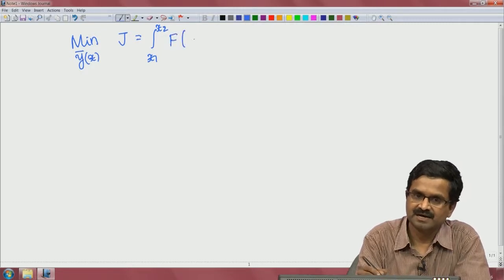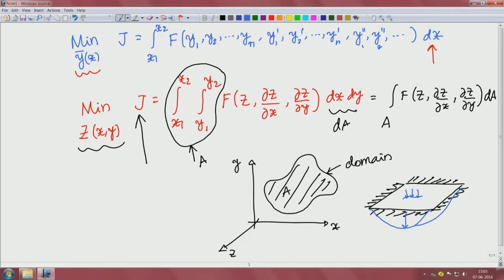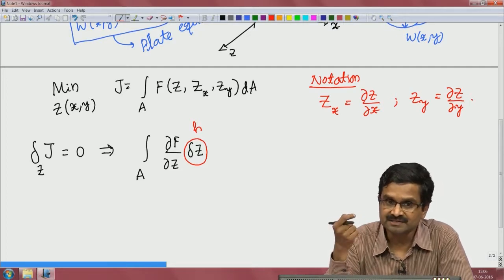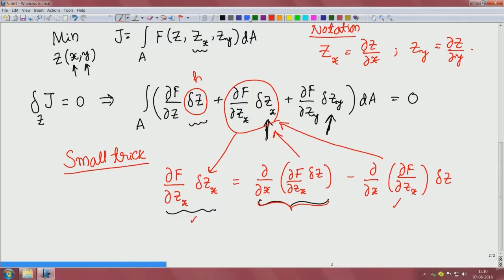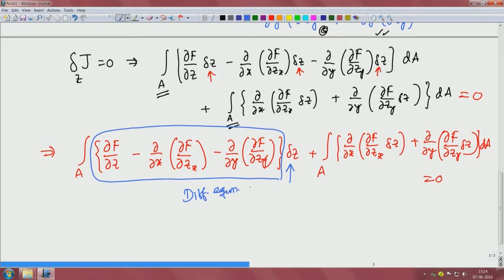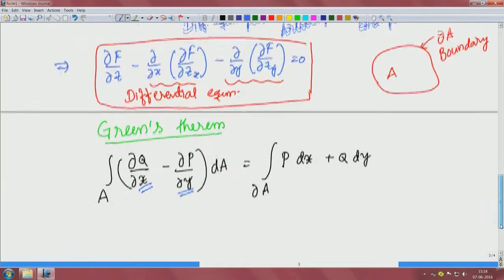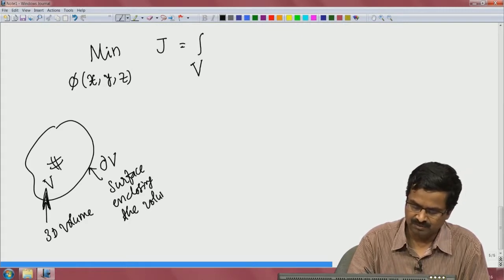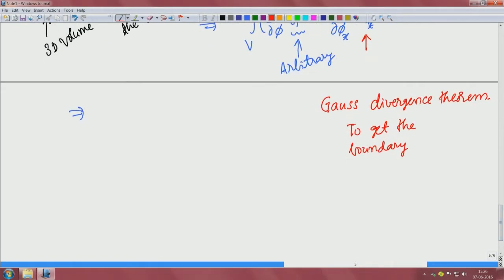Lec28 Part I Calculus of variations in functionals involving two and three independent variables